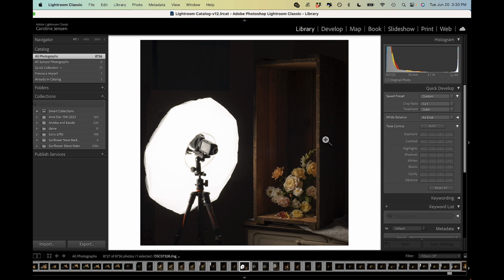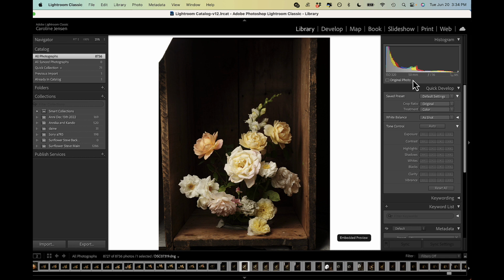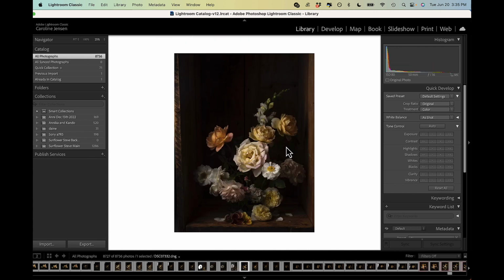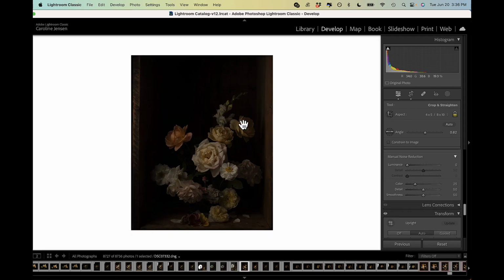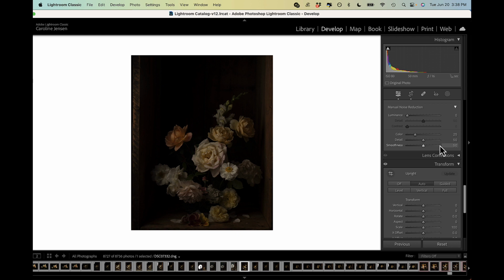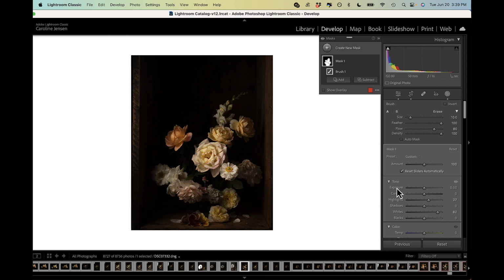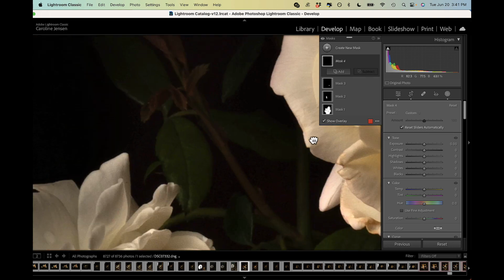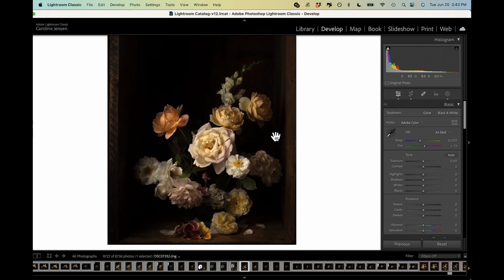New Favorite Way to Shoot! Old Box Edit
My new favorite way to shoot is to use an old box to create timeless images. Join me in editing this rose image, created wi

Photography gear and Favorite Things: